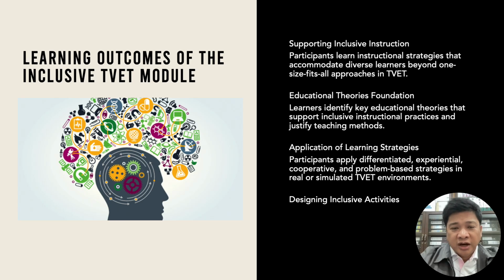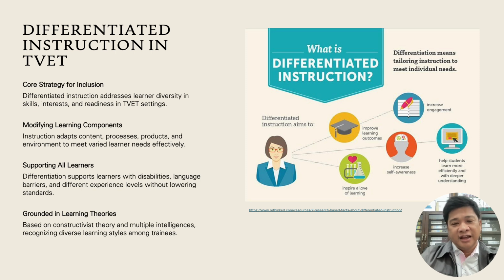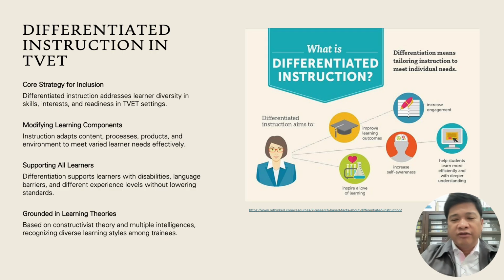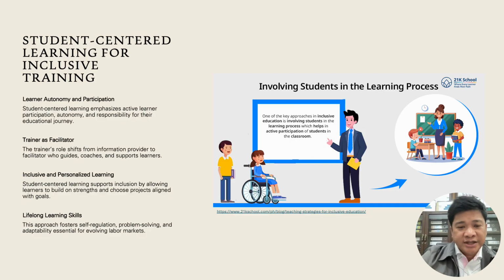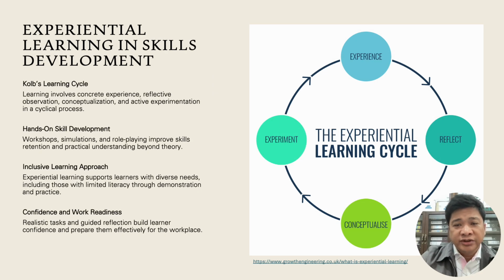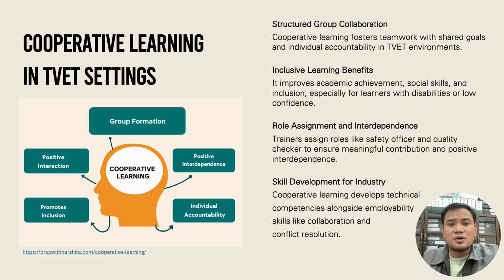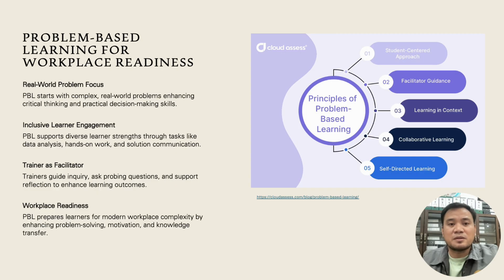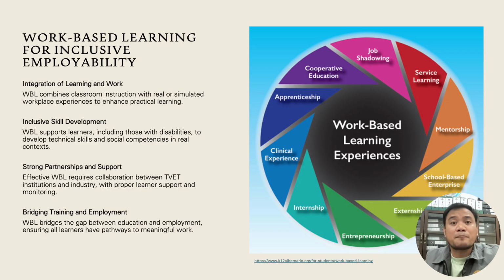Instructional Strategies for Inclusive TVET